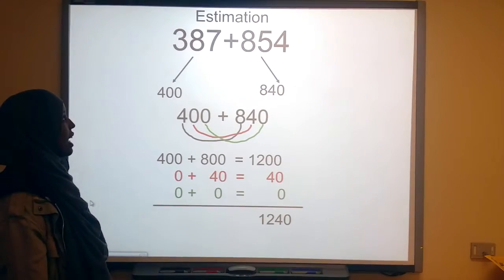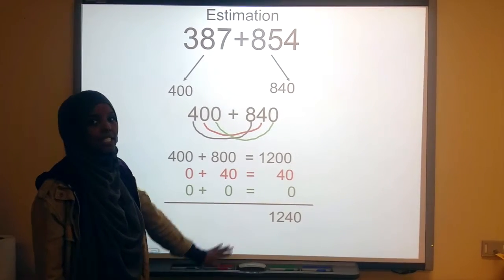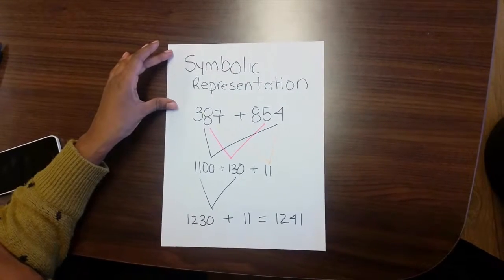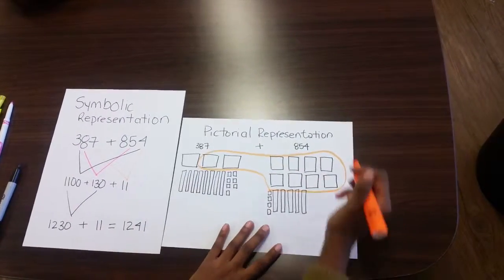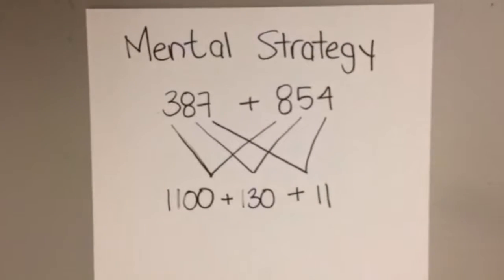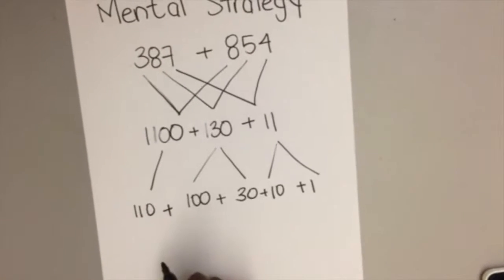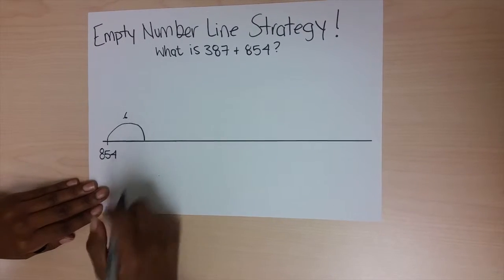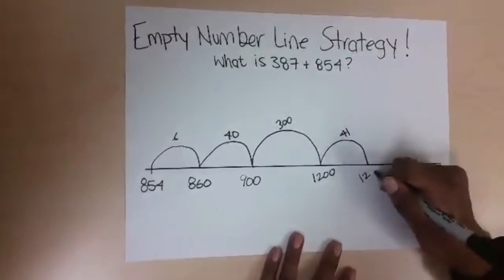EDEL 316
This video is about EDEL 316